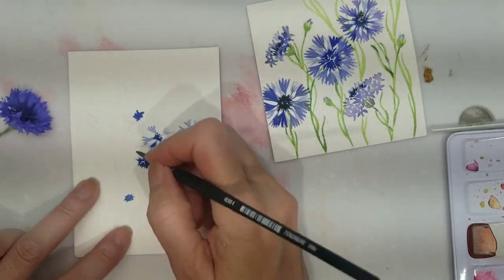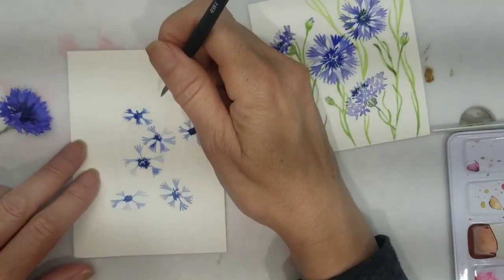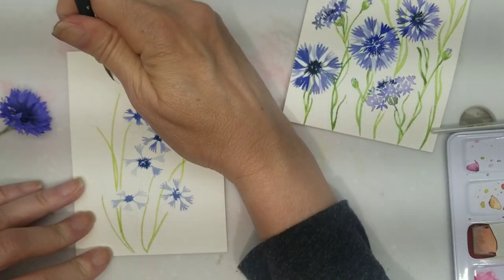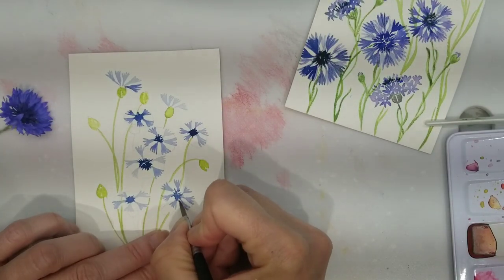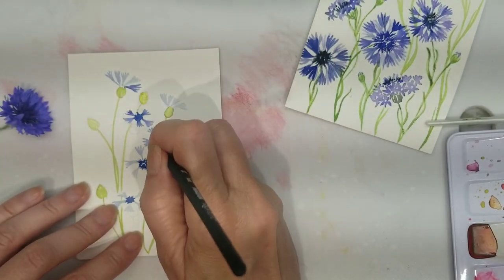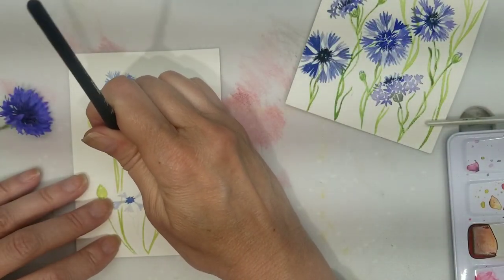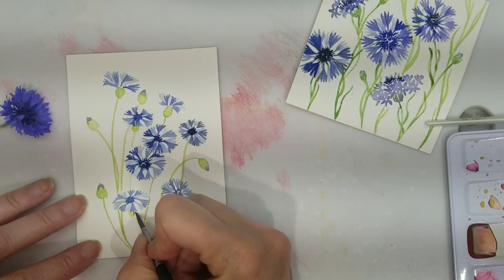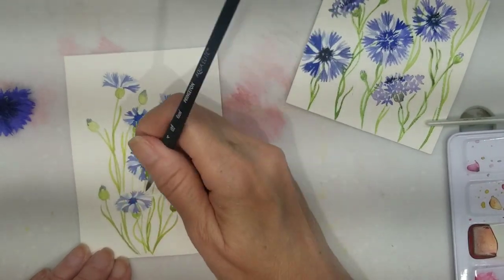#170 Simple and easy watercolor bachelor button flowers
Hello and welcome.  In this video I show you how I painted a very simple and easy bachelor button flower.  This is great for the watercolor beginner.  This flower can also be created easily, using alcohol ink.

Your interaction is very helpful to my channel and greatly appreciated.

PRODUCT LIST:
WATERCOLOR

BRUSHES
*Princeton Aqua Elite Series 4850,Synthetic Kolinsky Sable artist brush for watercolor, round, size 8
*Princeton Aqua Elite Series 4850, synthetic Kolinsky sable artist brush for watercolor,round, size 6
*Princeton Aqua Elite Series 4850, synthetic Kolinsky sable artist brush for watercolor,round, size 12
*Princeton Aqua Elite Series 4850, synthetic Kolinsky sable artist brush for watercolor,round, size 3

PAPER
*Arches 9x12" - 100% cotton, 140 lb,12 sheets, pure white

MISC
*Faber-Castell Kneaded Eraser with case, gray
*Brush Holder Organizer, Silicone Air Drying Rack, Storage for Brushes